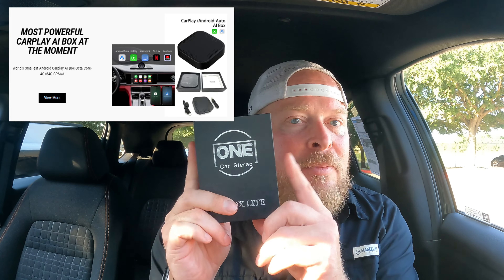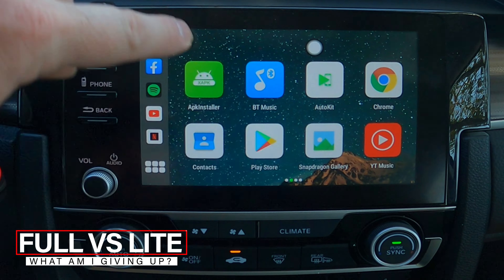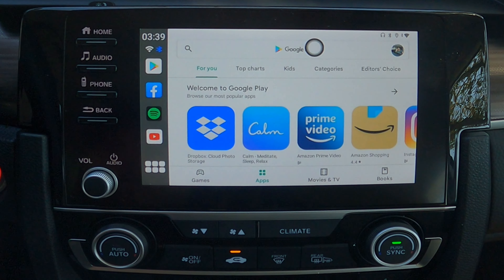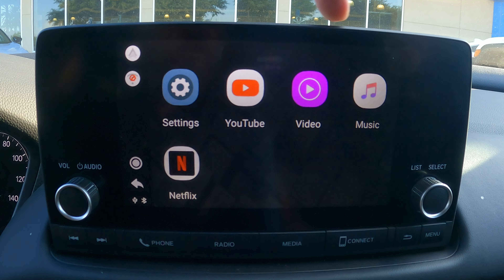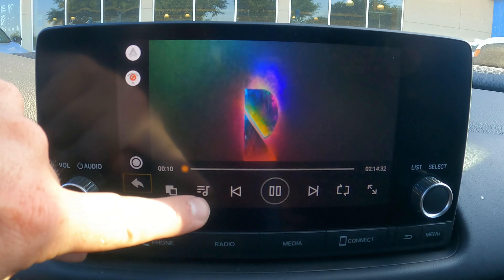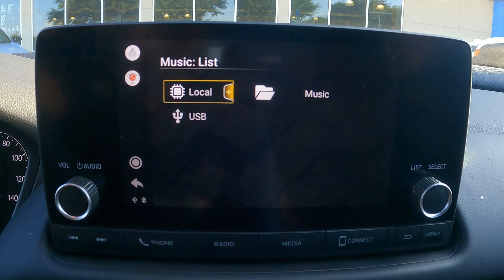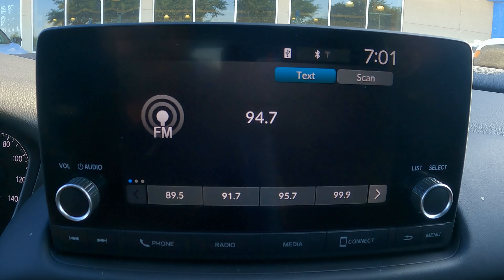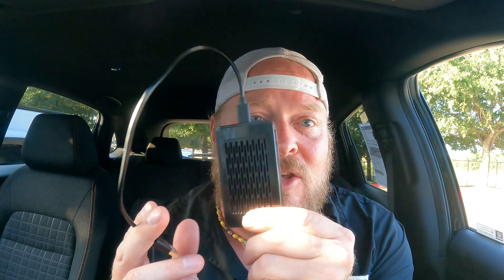How I got wireless Apple CarPlay and Netflix in my car for $150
Today I am going to walk you through some hardware I recently came across that unlocks parts of your head unit you may be interested in. Why pay to replace a head unit, or buy high trim levels of the car for thousands when you can spend $150 for the lite version or $300 for the full version and take full advantage of your vehicle!

My Code to Save: COUPONX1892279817

00:00 Intro
00:56 Full vs Lite versions
02:10 How does it work?
04:51 My Thoughts on both options